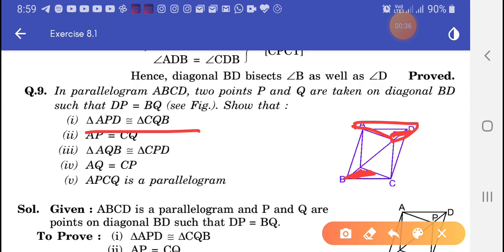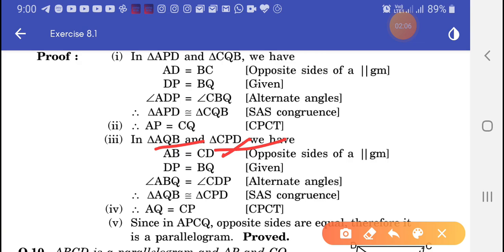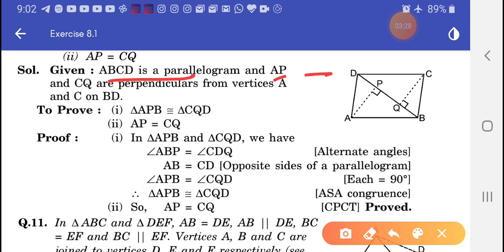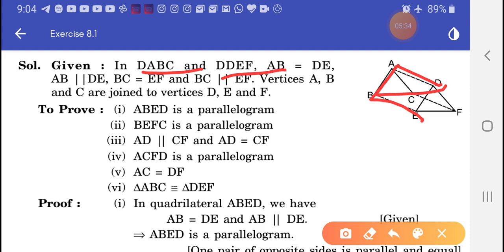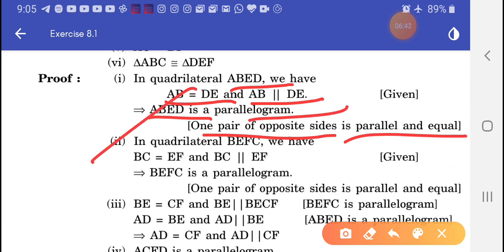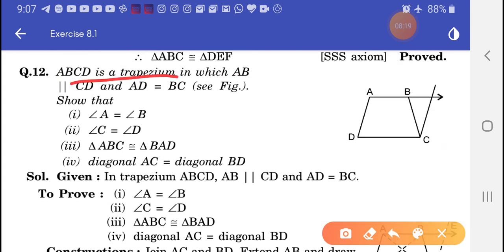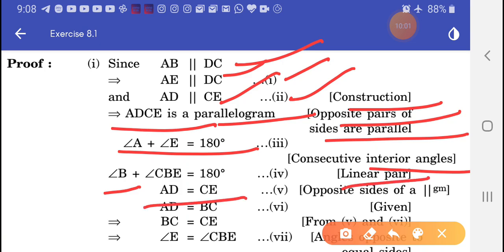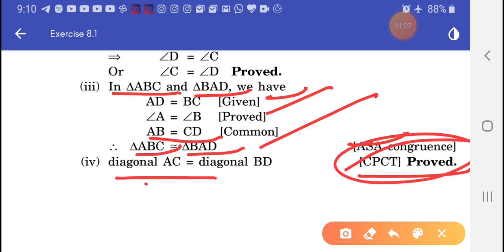Ex 8.1 Q 9 to 12 Class 9th